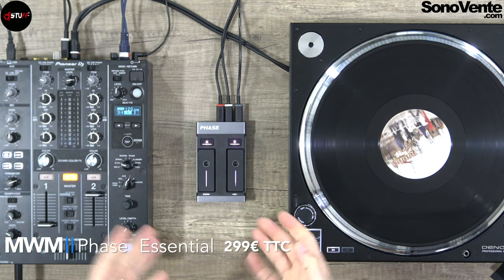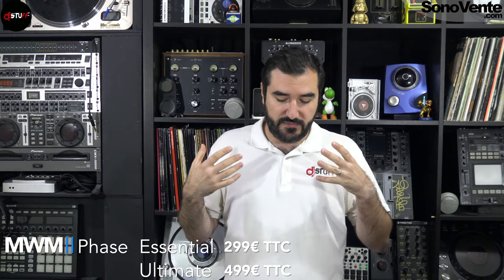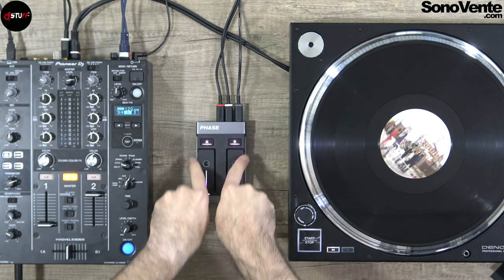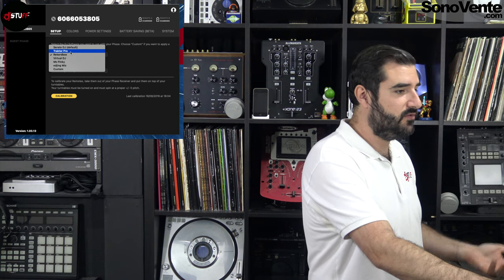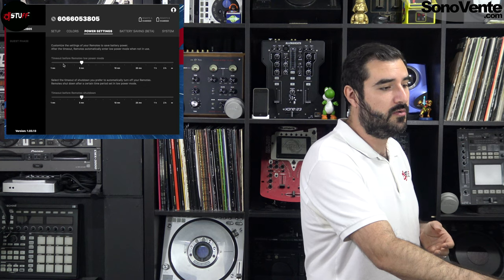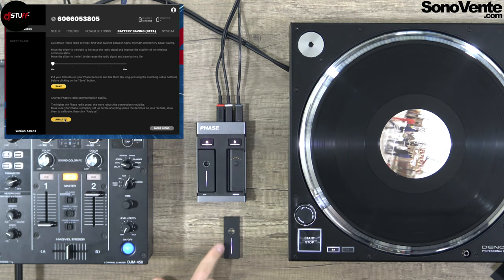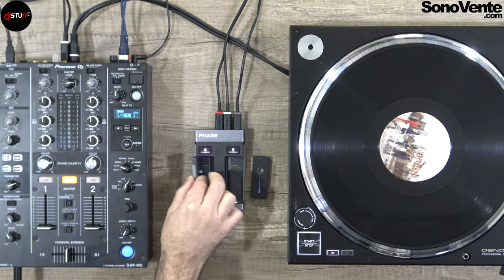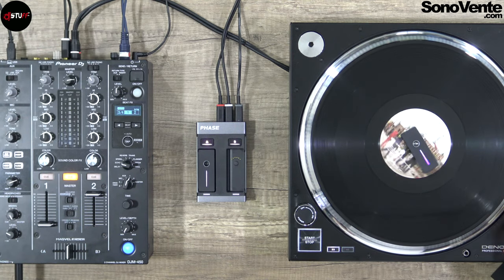MWM Phase 🇬🇧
Hello people !